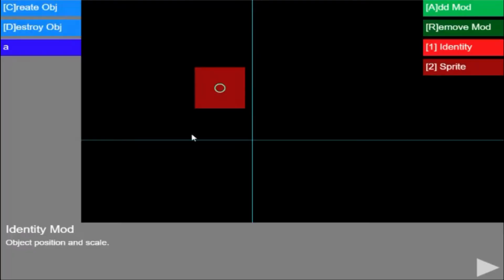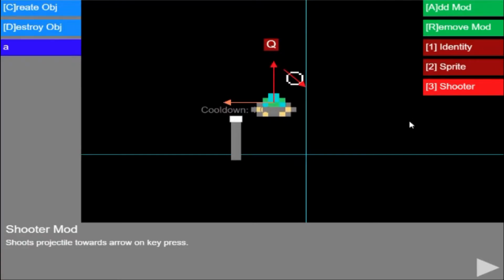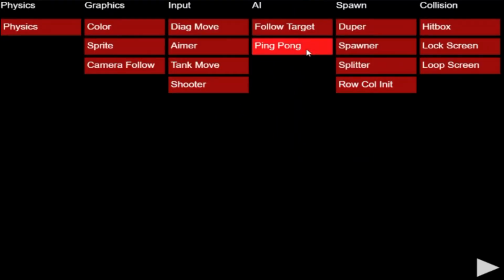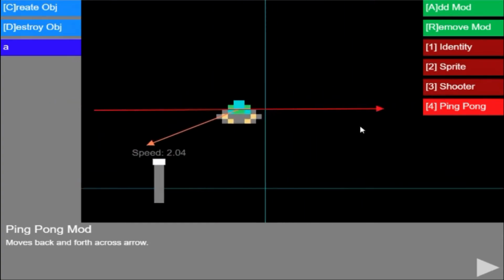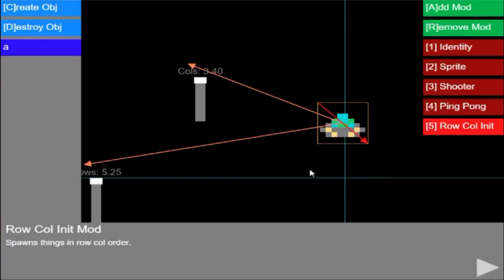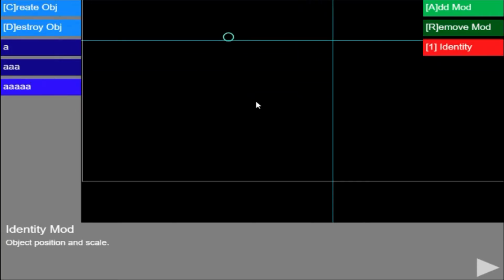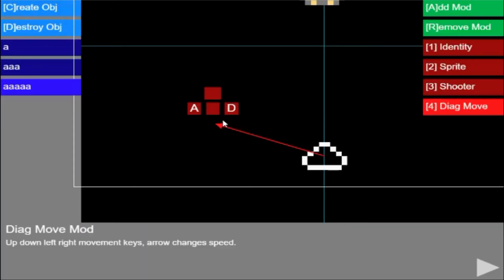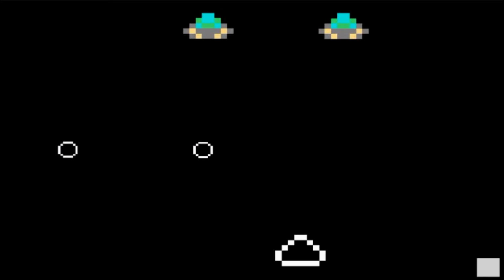Aesc Engine Dev - Error Handling, AI, and Space Invaders Clone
Added error handling and some cool new AI modules.  Making a Space Invaders clone to show these off.

I think the rows and cols for the RowColInit mod are reversed lol